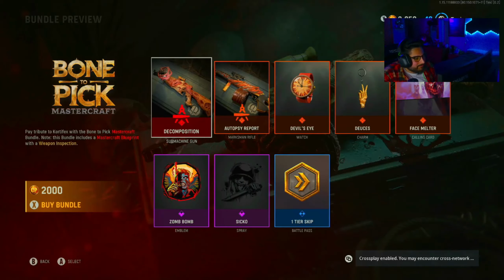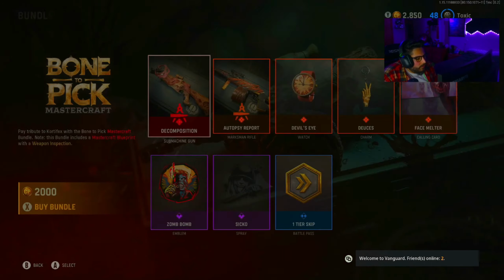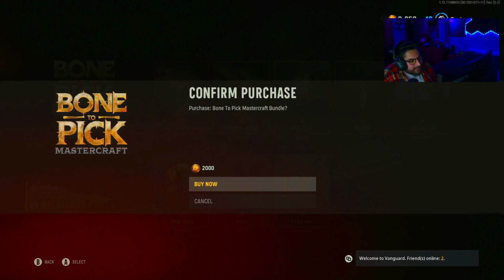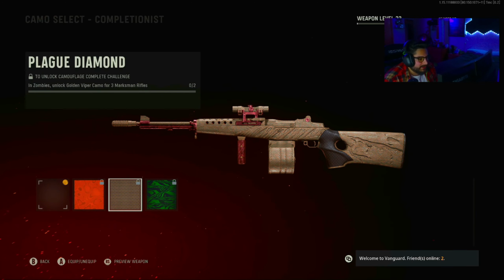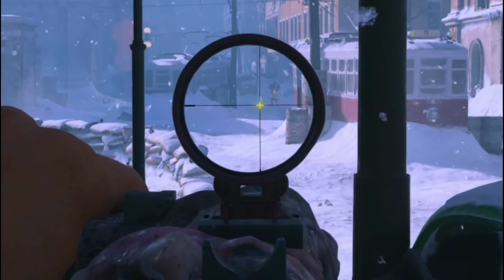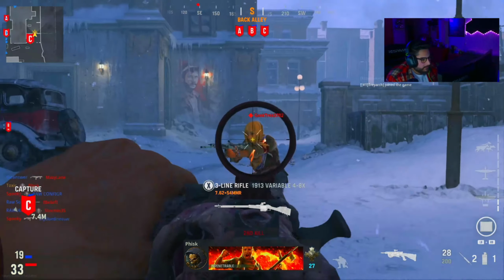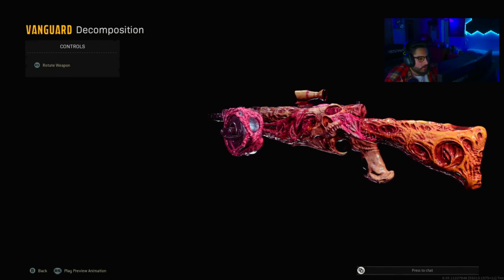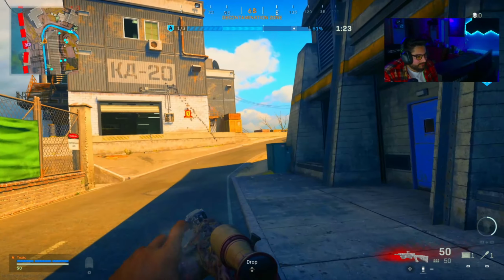The *NEW* BONE TO PICK BUNDLE in Vanguard & Warzone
This channels goal is to entertain and bring smiles to everyone. A way to block out any troubles you may be feeling and to just sit back and relax. A way to get a way from any hardship you face, Through comedy, Noises and good gameplay. Revenue made from this channel will go to charitable needs like cures for diseases, clothes and food for the homeless, and hopefully one day will be so big it can change peoples lives. Thank you all and PLAY ON.

Consider following for postings and interact with the community!

Noises. Action. Comedy. Entertainment